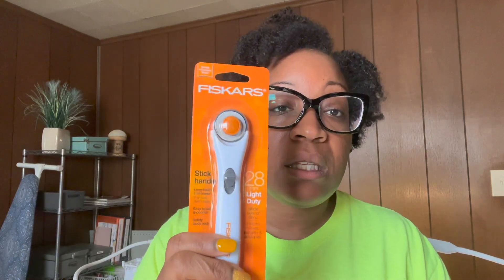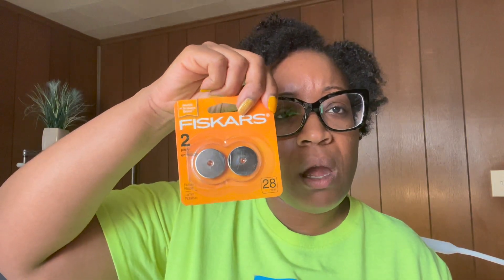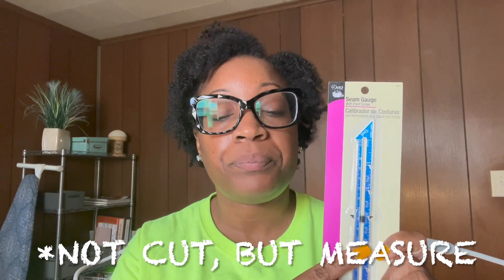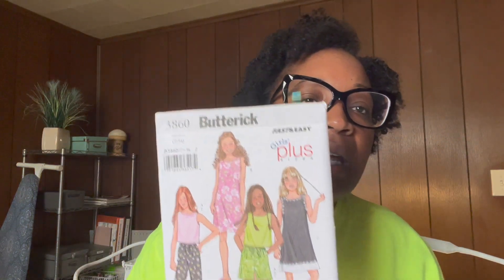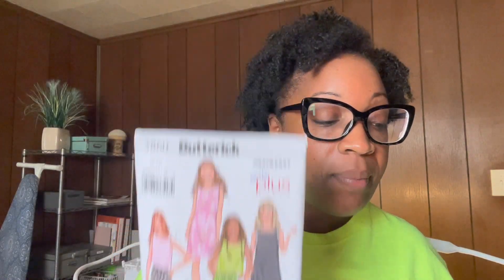#6 Butterick Pattern Haul and Other Sewing Deals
In this video, I'm sharing my latest Butterick pattern haul and other goodies I purchased in a recent sale. I hope you find some inspiration for your sewing plans from the patterns I'm sharing. Many of the patterns are "fast and easy."

This video also features some good deals on notions I captured that will keep me moving and not stunt my momentum.

I welcome your comments and feedback - :)

Happy Sewing 😊💕